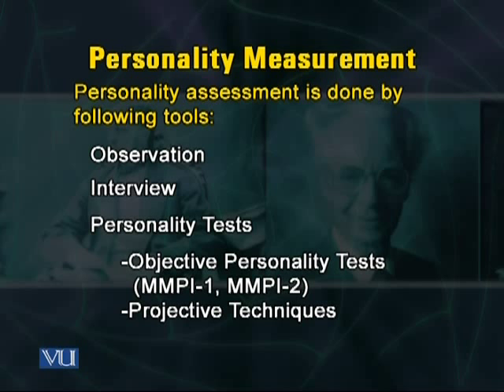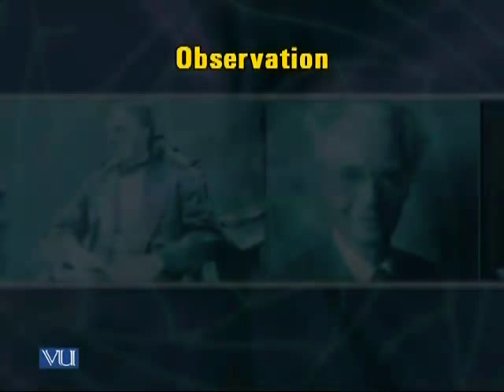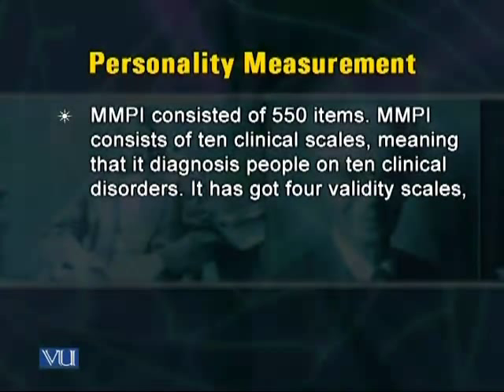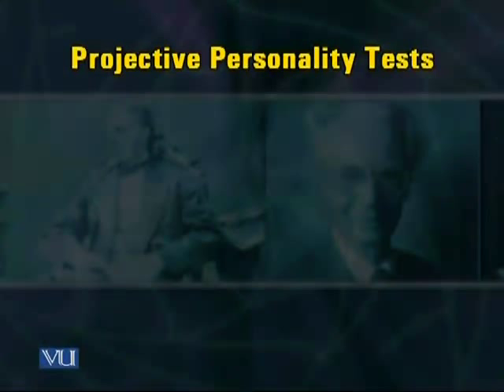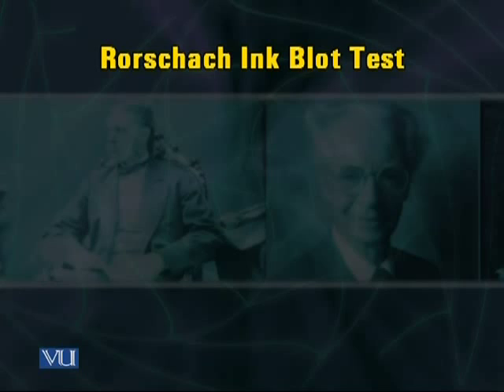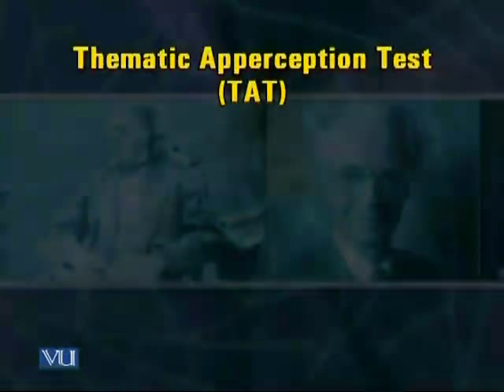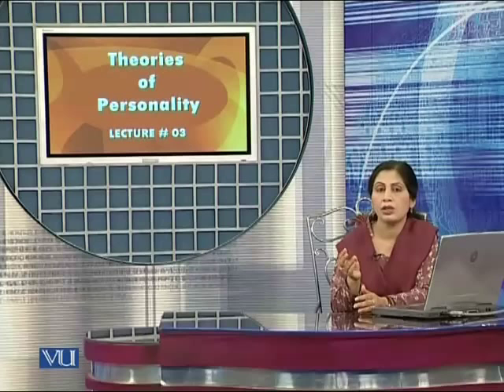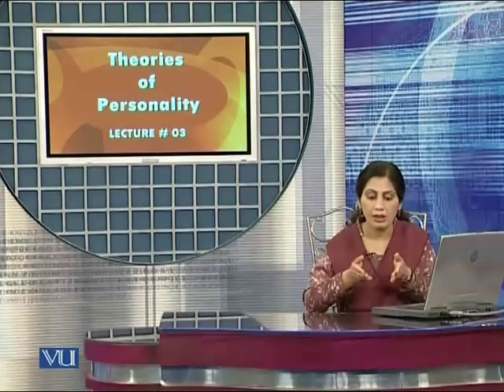PSY405_Lecture03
PSY405 Personality Psychology